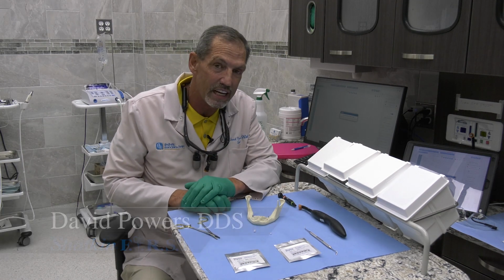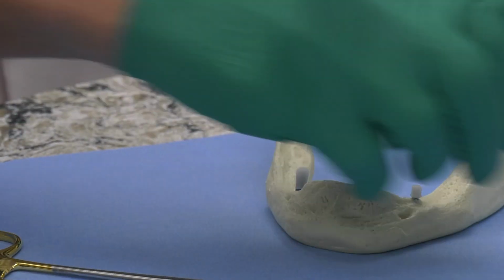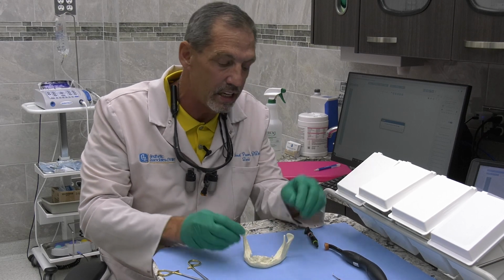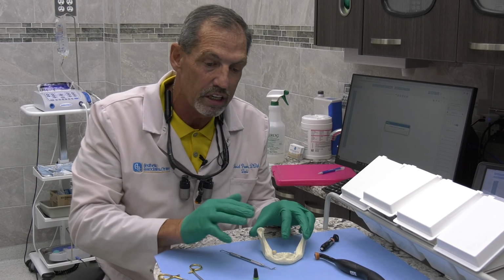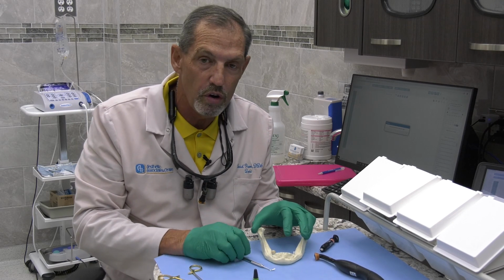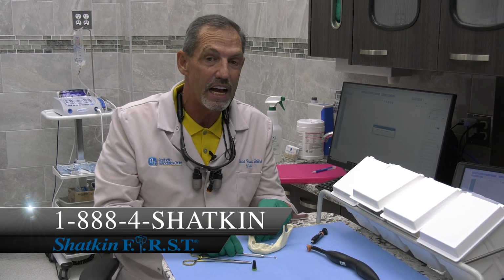Monday Morning Minute: How to Use the Healing Caps When We're Temporizing Mini & Mono Implants